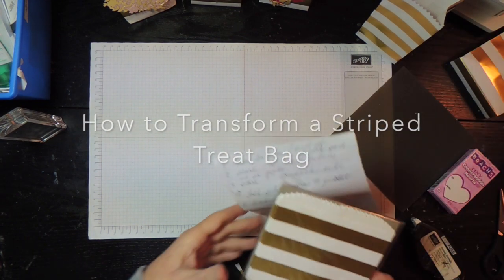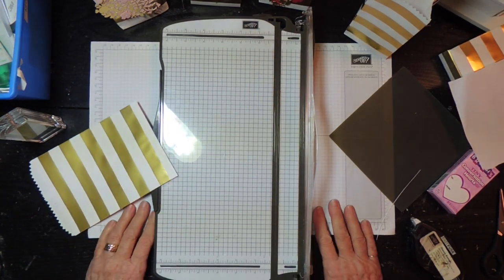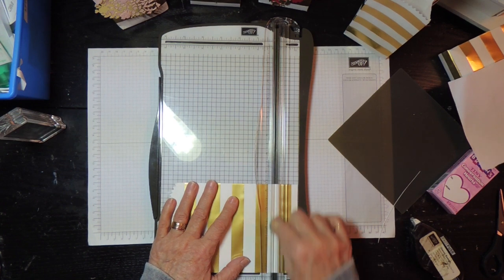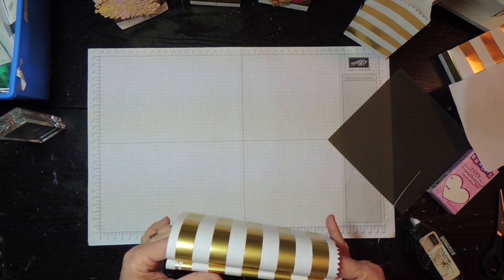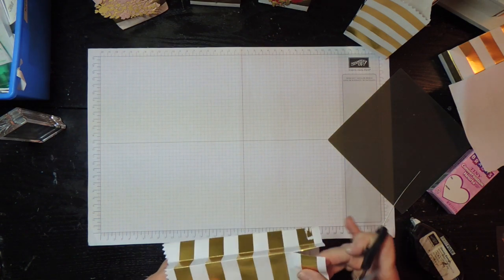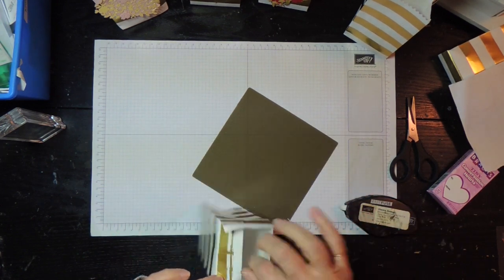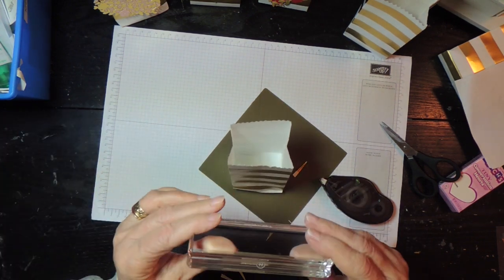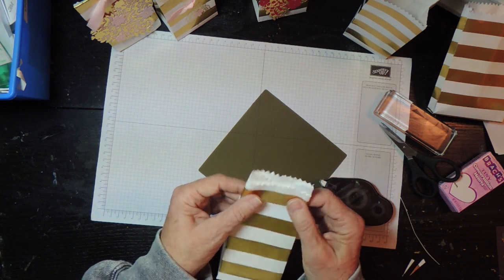How to Transform a Striped Treat Bag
Dianne Keough diannescards.com Stampin' Up! This video demonstrates how to convert a flat Sprtiped Treat Bag into a gusseted bag. see blog post